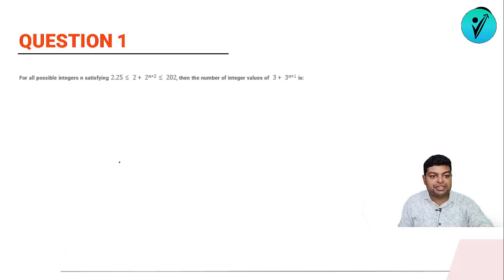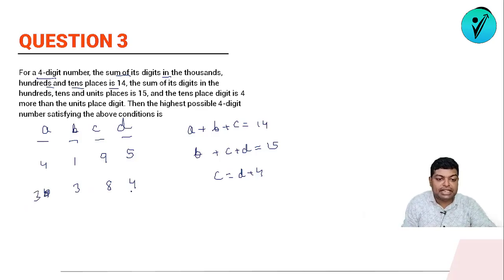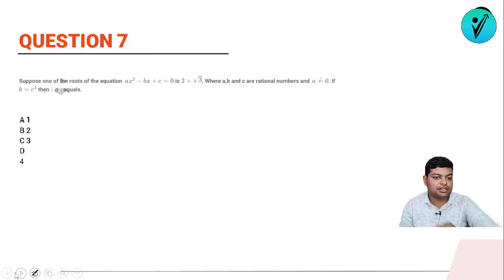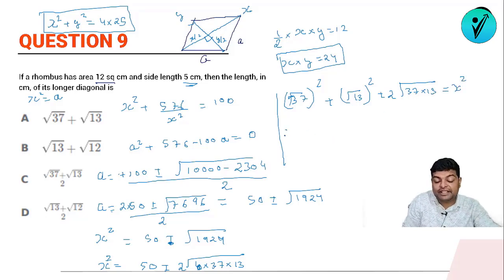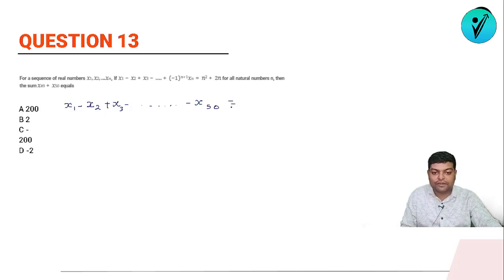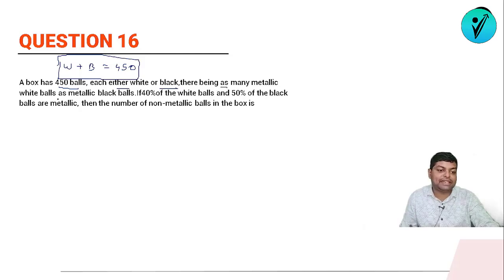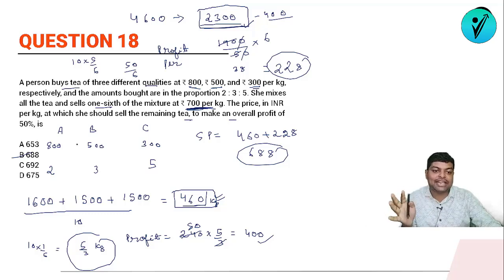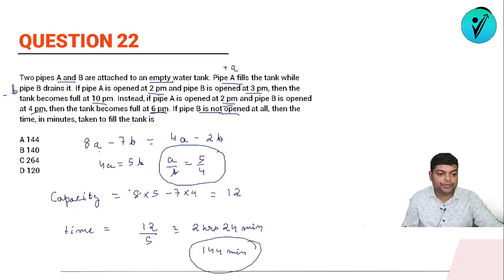CAT 2021 Slot 2 Analysis| Quants Questions with Solutions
CAT 2021 Slot 2 Analysis is here. Get detailed Solutions for the CAT 2021 Quants Important Questions.

Every year aspirants are frightened with Quants as a section in the CAT Exam. Know the easiest and fastest approach to solving QA of CAT 2021.